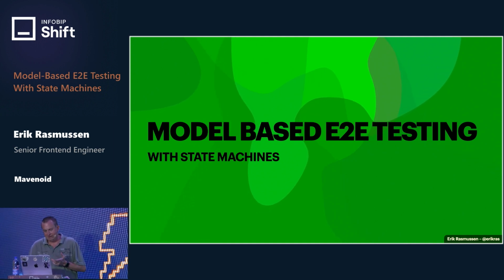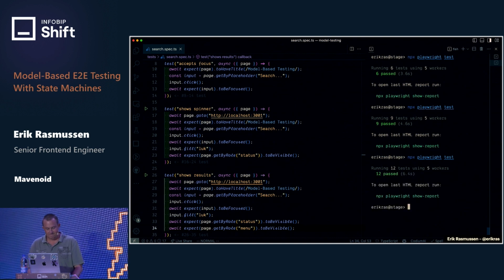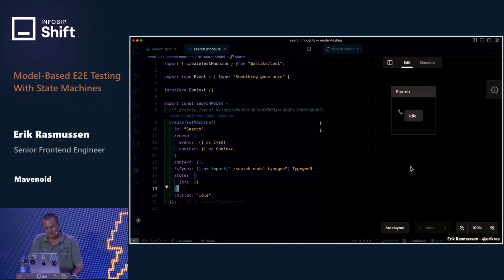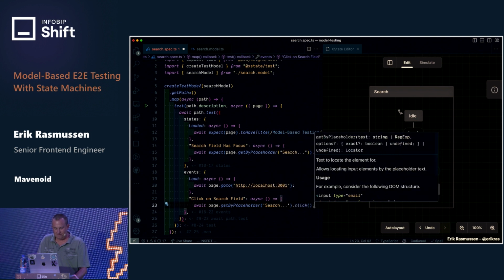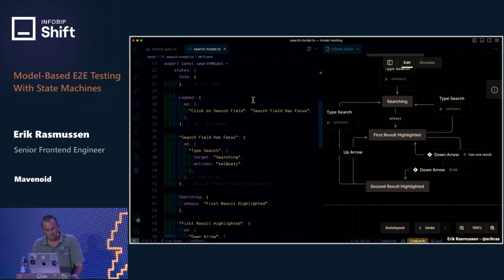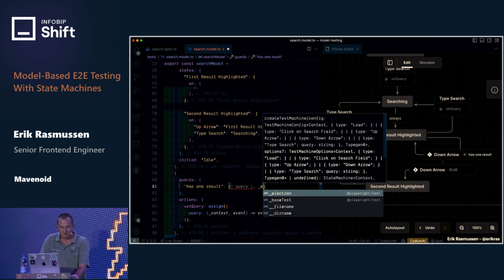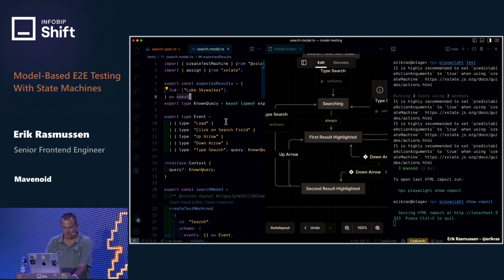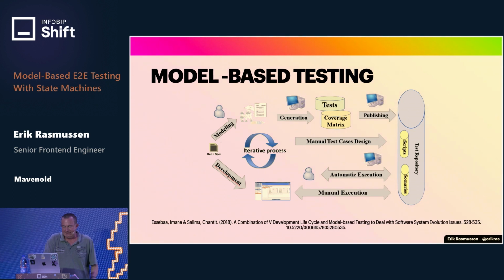Model-Based E2E Testing With State Machines - Erik Rasmussen (Mavenoid)